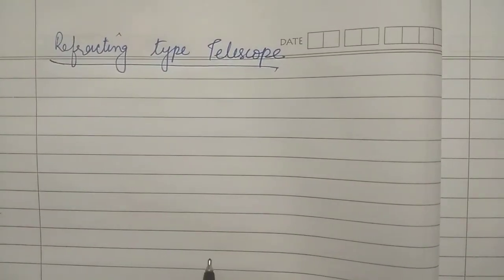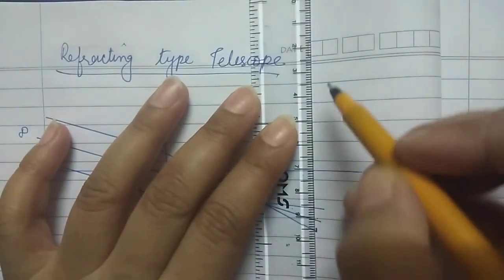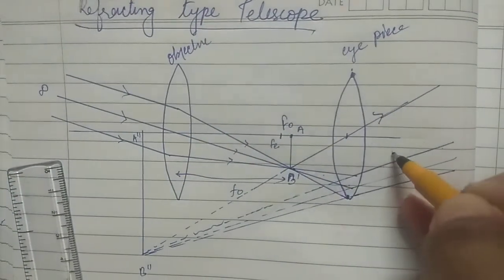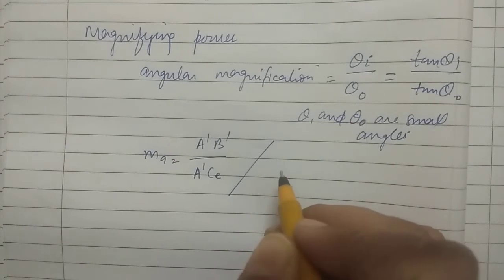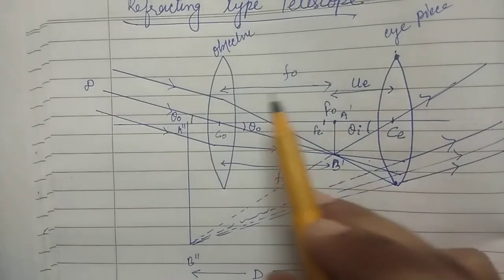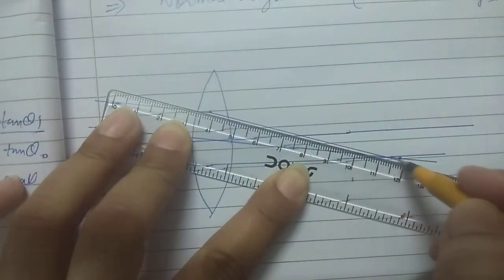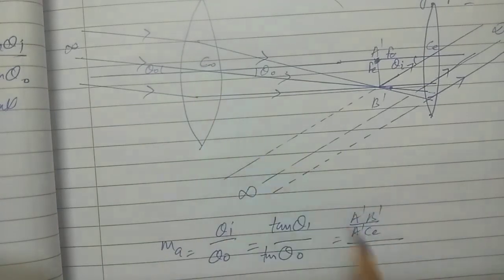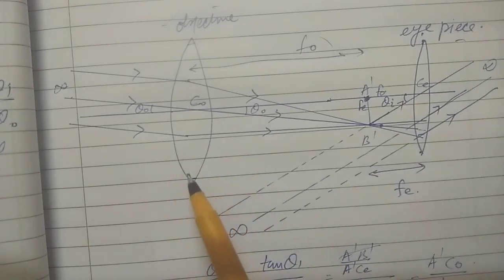Refracting type telescope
Ray diagrams and magnifying power